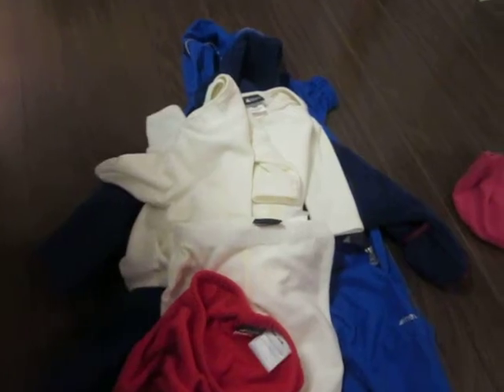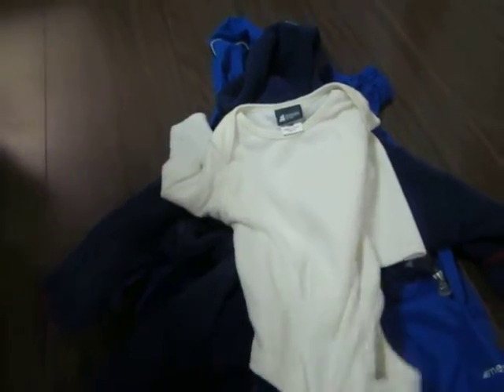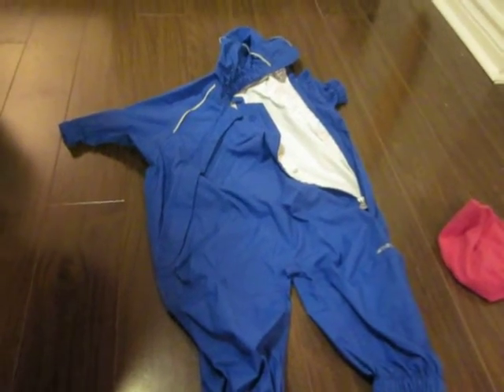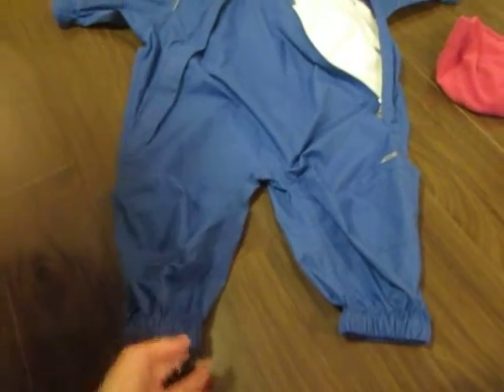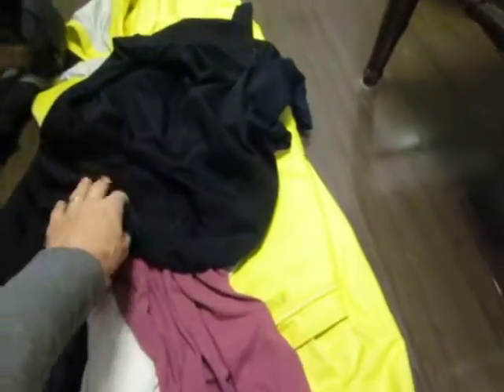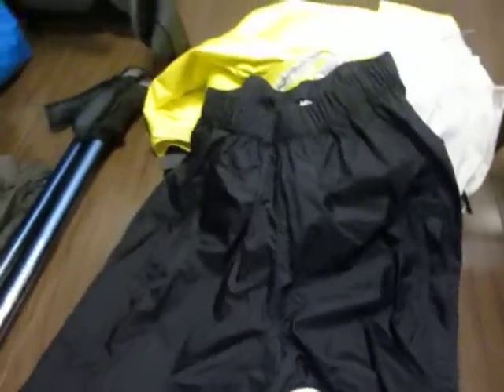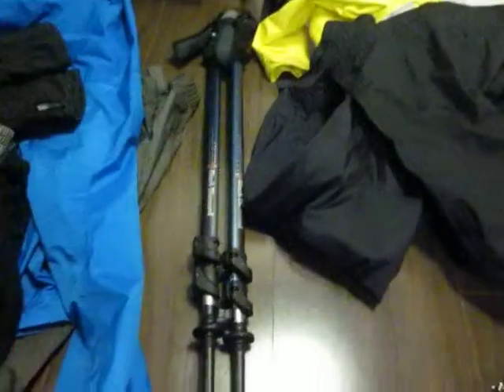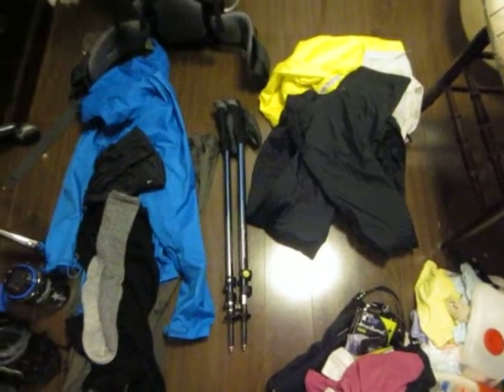Gear!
Here's a presentation of the gear we just bought for our big hike!

I'm actually really the most excited about the stuff we got for our daughter.  We did a lot of research and read that the following things would be the best for our trip:

I can't wait to review them all for you once we're back! We leave one week from today! Holy.